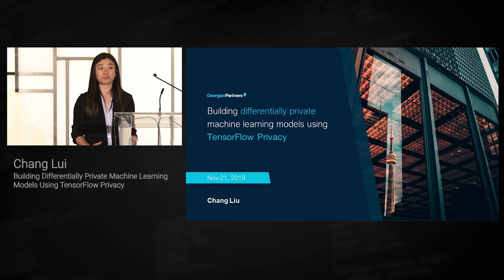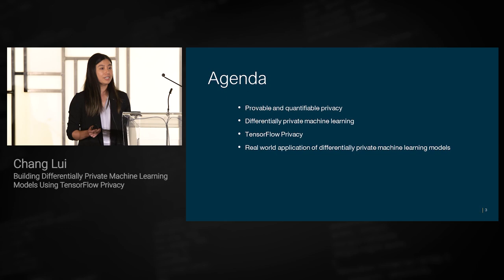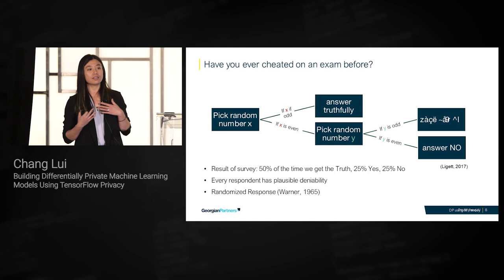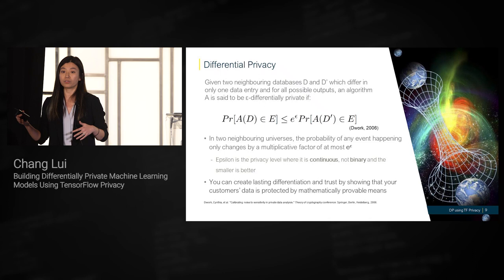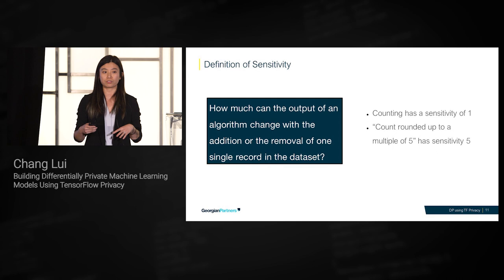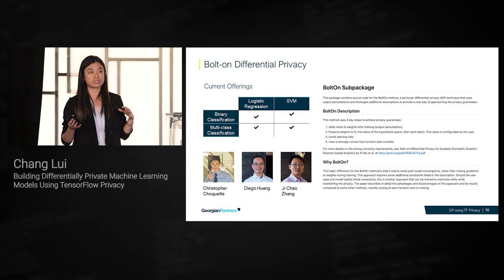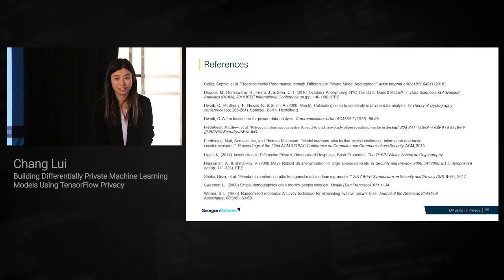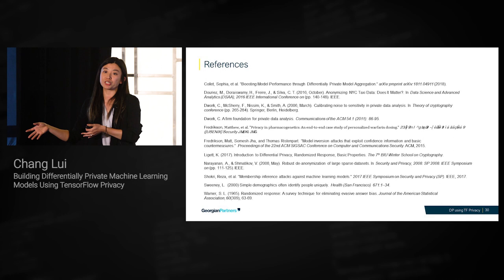Building Differentially private Machine Learning Models Using TensorFlow Privacy | Chang Liu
About the speaker:
Chang Liu is an Applied Research Scientist and a member of the Georgian Impact team. She brings her in-depth knowledge of mathematical and combinatorial optimization to helping Georgian's portfolio companies. Chang holds a Master's of Applied Science in Operations Research from the University of Toronto, where she specialized in combinatorial optimization. She also holds a Bachelor's Degree in mathematics from the University of Waterloo.

About the talk:
This talk will introduce differential privacy and its use cases, discuss the new component of the TensorFlow Privacy library, and offer real-world scenarios for how to apply the tools.

In recent years, the world has become increasingly data-driven and individuals and organizations have developed a stronger awareness and concern for the privacy of their sensitive data. It has been shown that it is impossible to disclose statistical results about a private database without revealing some information. In fact, the entire database could be recovered from a few query results. Following research on the privacy of sensitive databases, a number of big players such as Google, Apple, and Uber have turned to differential privacy to help guarantee the privacy of sensitive data.

That attention from major technology firms has helped bring differential privacy out of research labs and into the realm of software engineering and product development. Differential privacy is now something that smaller firms and software startups are adopting and finding great value in. Apart from privacy guarantees, advances in differential privacy also allow businesses to unlock more capabilities and increased data utility. One of these capabilities includes the ability to transfer knowledge from existing data through differentially private ensemble models without data privacy concerns. As differential privacy garners recognition in large tech companies, efforts to make current state-of-the-art research more accessible to the general public and small startups are underway.

As a contribution to the broader community, Georgian Partners has provided its differential privacy library to the TensorFlow community. Together, we will make differentially private stochastic gradient descent available in a user-friendly and easy-to-use API that allows users to train private logistic regression.